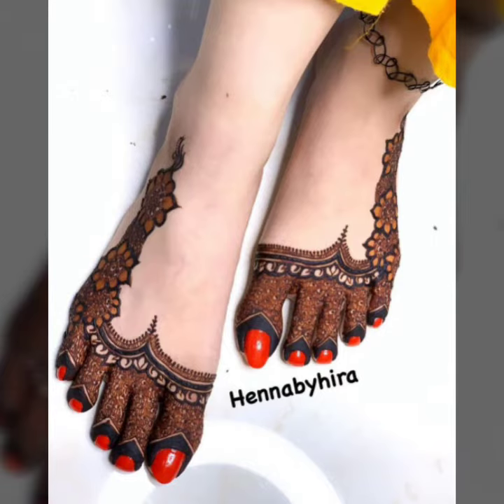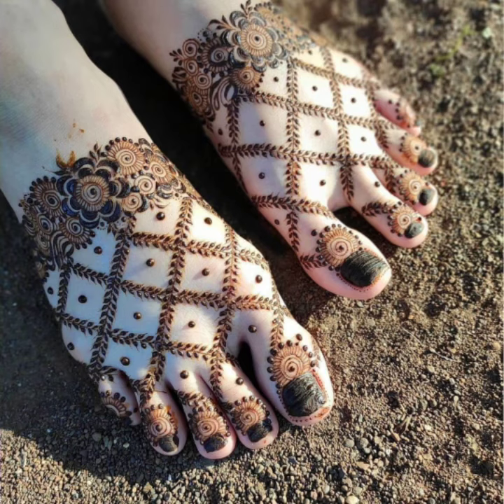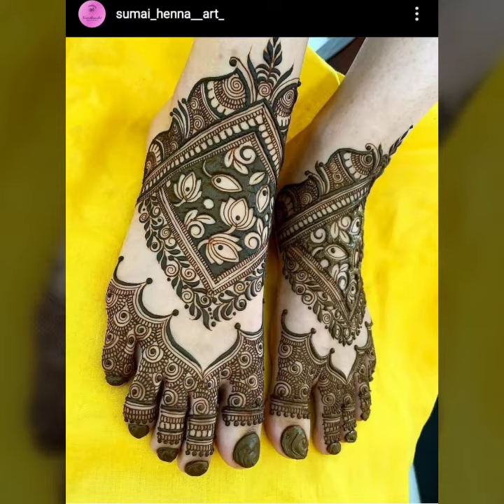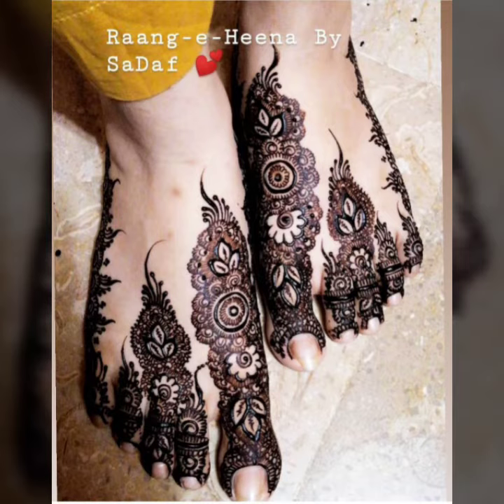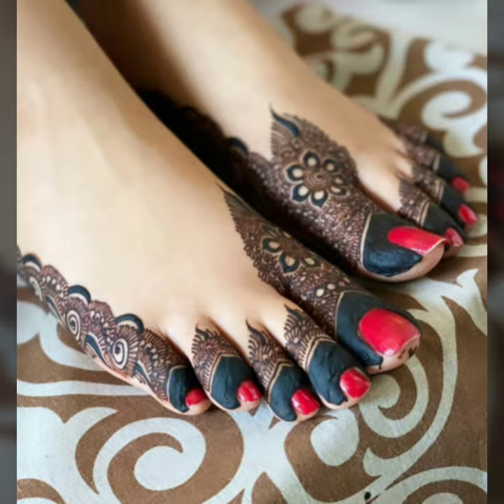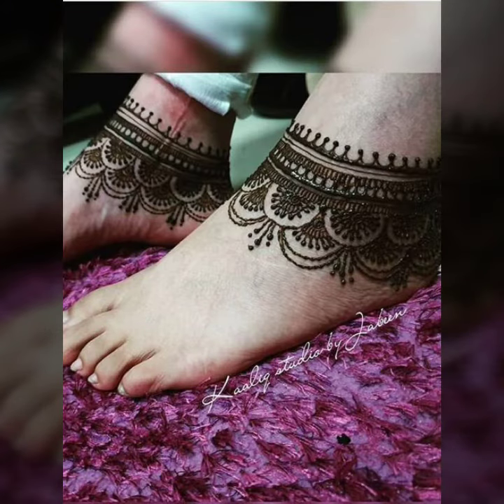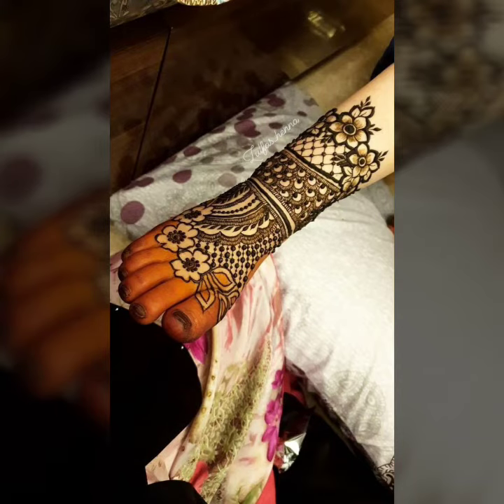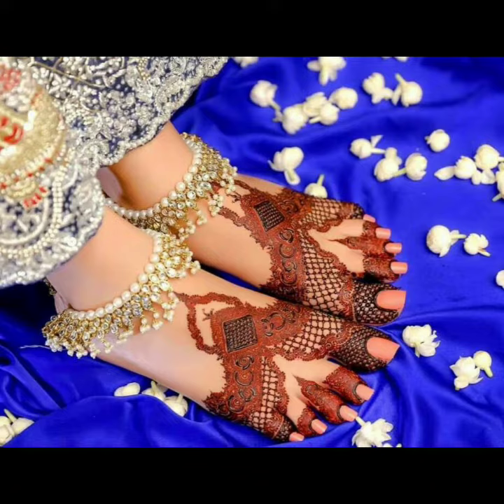Feets Mehndi Designs Ideas Collection